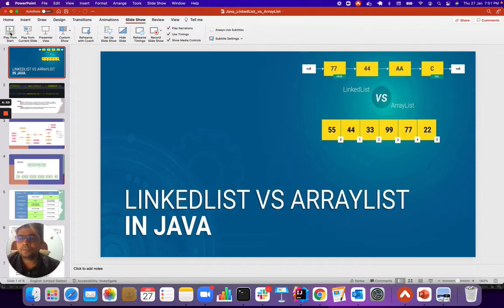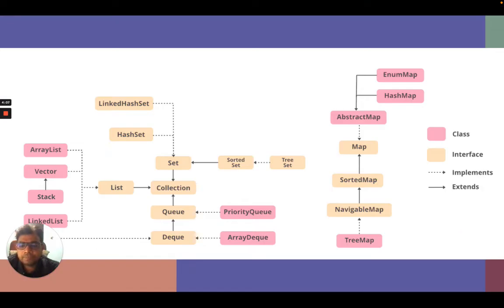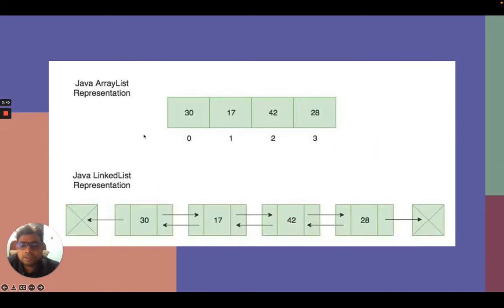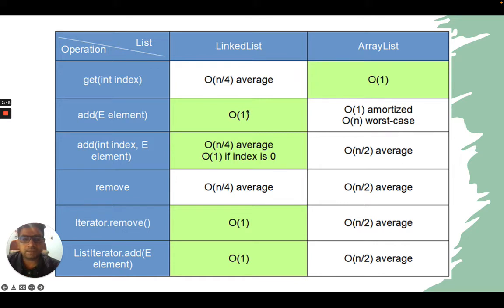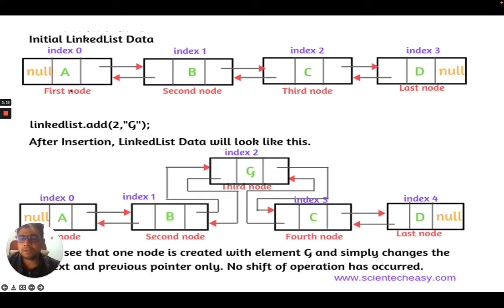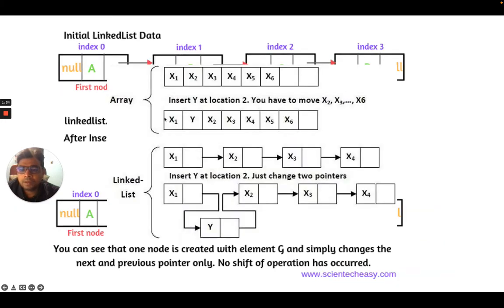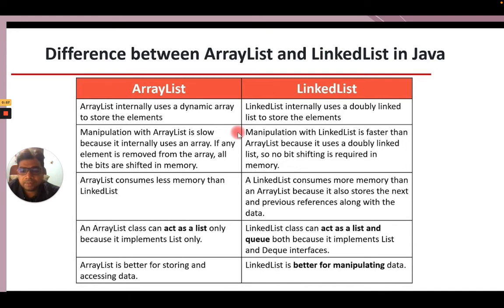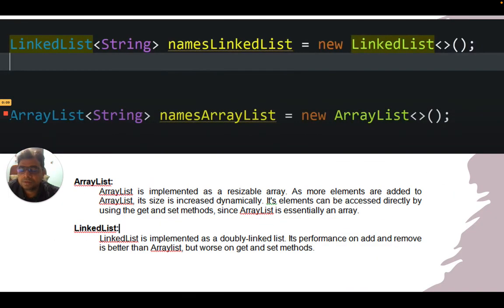Java LinkedList tutorial | Java ArrayList tutorial | Diff LinkedList vs ArrayList | ArrayList inJava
Java microservices.
Java Kafka.
Java interfaces.
Java Abstract class.
Java Threading.
Java help.
Java helper.
Java Springboot.
Java Training.
Java Coding Example.
Java Explained.
Java Tutorial.
Java Example.
Java Multithreading.
Java Program.
Java GraphQL Example.
GraphQL Tutorial.